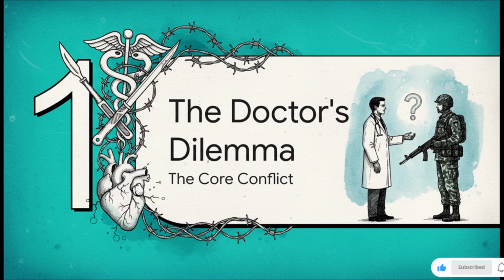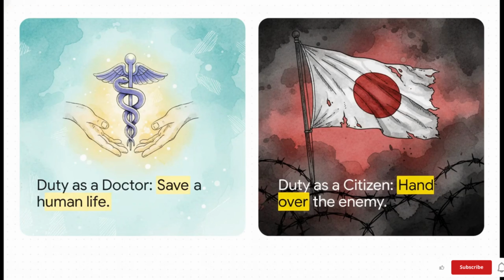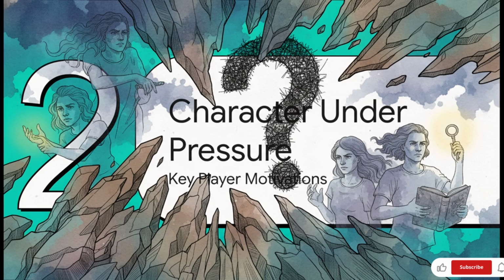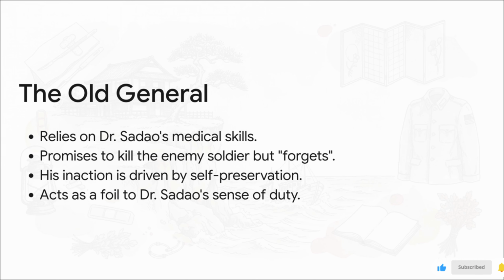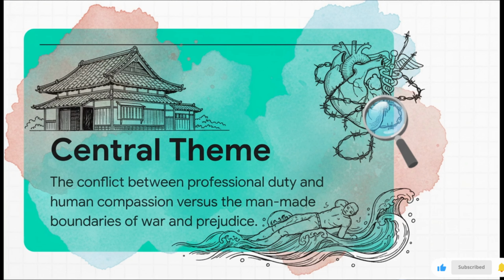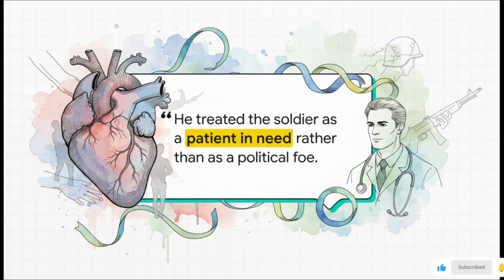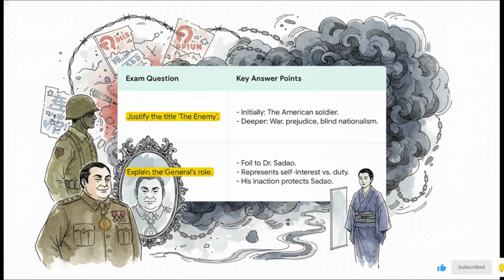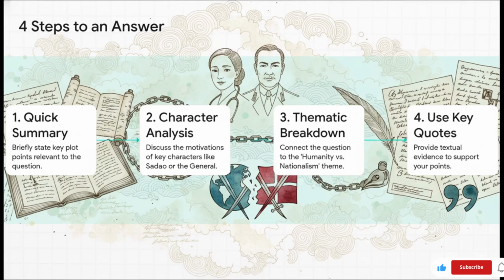The Enemy | Class 12 English Vistas|| Exam based revision| CBSE@cbseenglishtutorial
Prepare for your Class 12 English Board Exam 2026 with a clear and engaging explanation of “The Enemy” by Pearl S. Buck from the Vistas textbook.
This story is set during World War II and explores the moral conflict faced by Dr. Sadao, a Japanese doctor who finds an injured American soldier on the shore near his house. Even though the man is technically an enemy, Dr. Sadao must decide between his duty as a doctor and his loyalty to his country.
In this video you will learn: • Complete summary of the story
• Character analysis of Dr. Sadao and Hana
• Themes of humanity, compassion, and moral courage
• Important board exam questions and answers
• Simple explanation for quick revision
This lesson is perfect for Class 12 CBSE students preparing for board exams and last-minute revision.